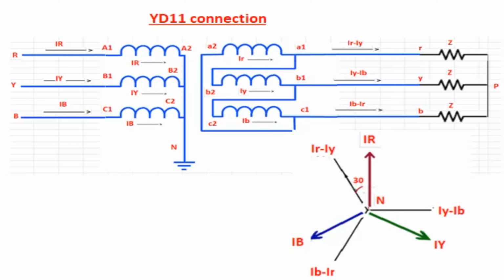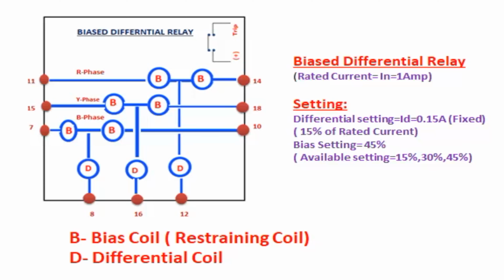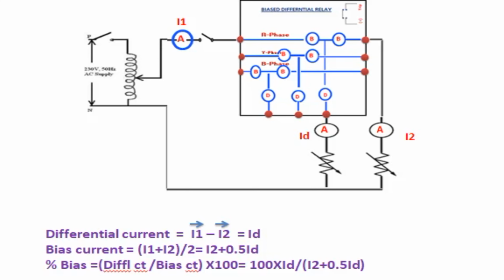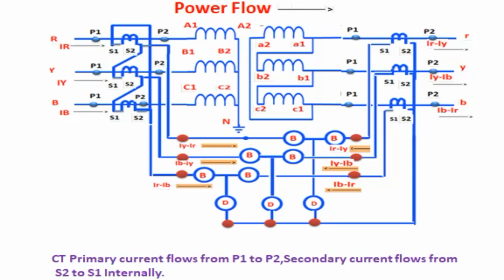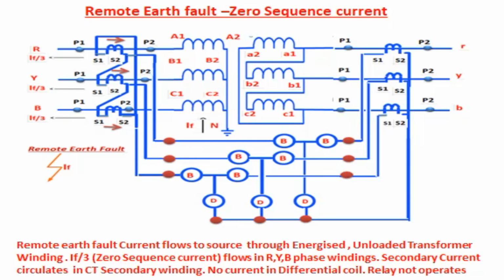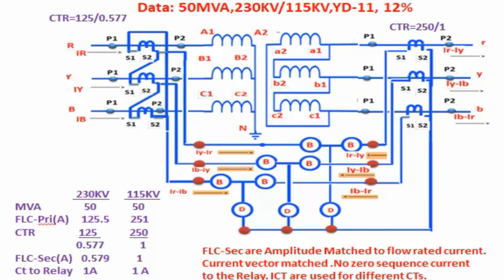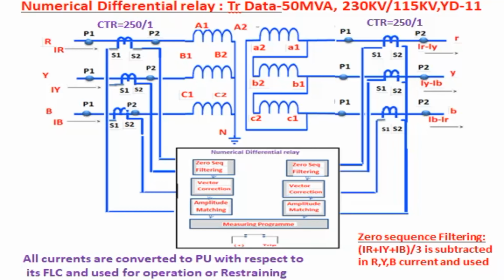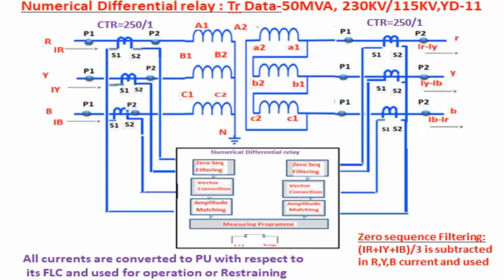Transformer differential function testing I vector correction I zero sequence filtering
Describe about testing procedure of Transformer protection relay, relay connection, CT secondary Current flow at full loaded condition, internal fault condition, external fault condition , vector correction, Amplitude correction ,zero sequence current filtering ( No zero sequence current to conventional relay) in Numerical relay. . For learner, it will be useful to test differential protection of conventional transformer protection relay and to understand about numerical transformer protection relay’s differential function .